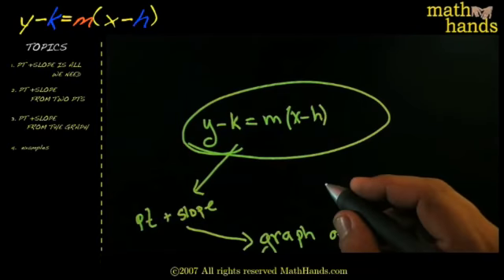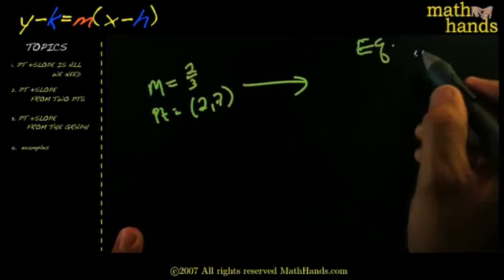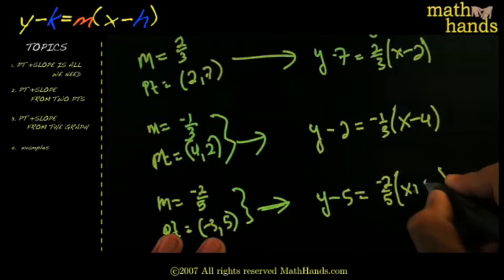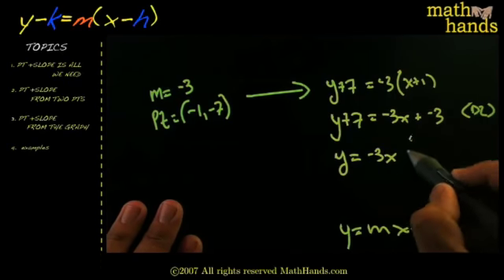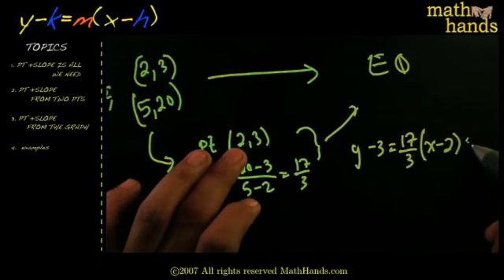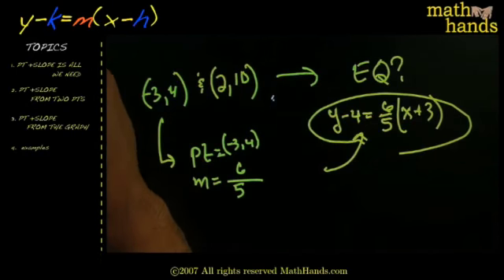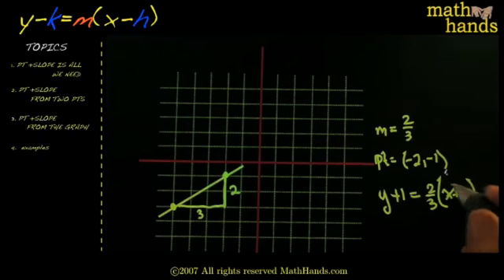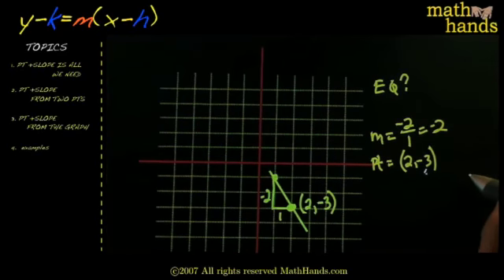046.06.05 More linear equations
This video is about 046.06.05 More linear equations